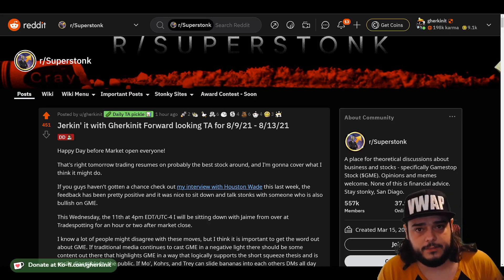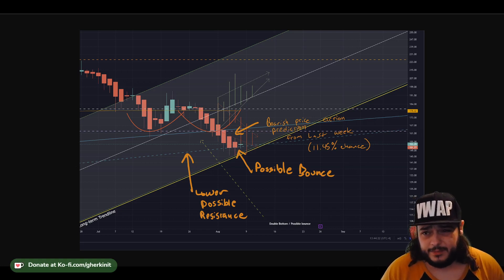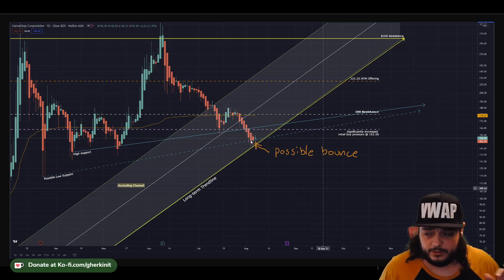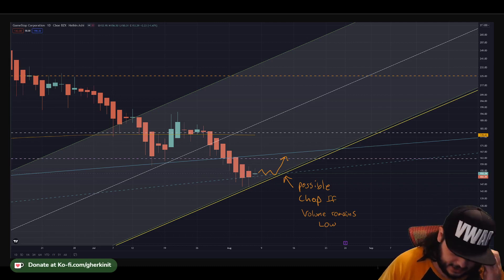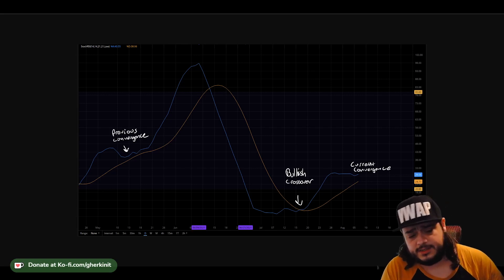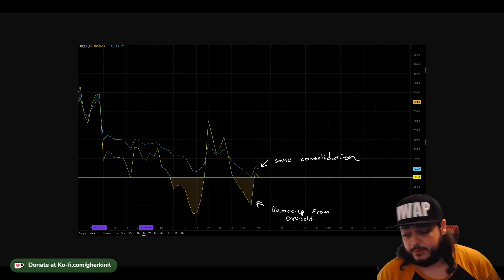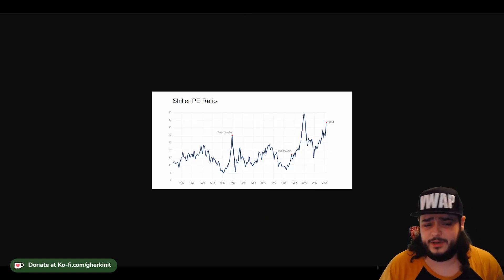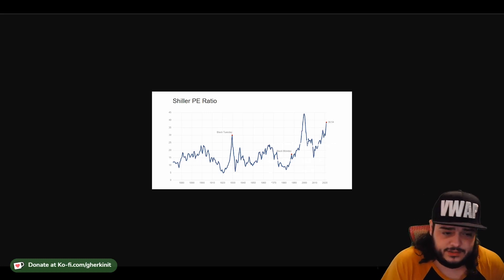GameStop Analysis for the week of 8/9/21 - 8/13/21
Forward looking Analysis of GME for this week!
A look at the Bear Trap Squeeze
Plus some analysis of the SPY

***The content featured on this channel is for Entertainment and Educational purposes only. Pickle Financial nor it's creators are registered financial advisors. This content can never take into account a particular persons financial positions and thus can never offer those persons financial advise, and is not meant to be a solicitation or recommendation to buy, sell, or hold any positions in any indices or financial markets. Investing presents significant risk, please speak with a registered fiduciary if you are considering investing.

gherkinit,picklefinancial,amc,gme,stocks,stonks,live trading, DD, dfv, apes,reddit,finance,markets,daytrading, day trading,technical analysis, TA